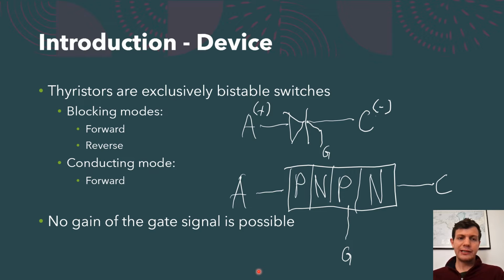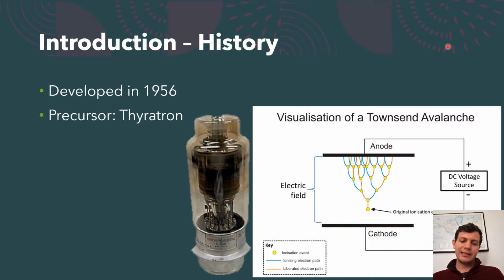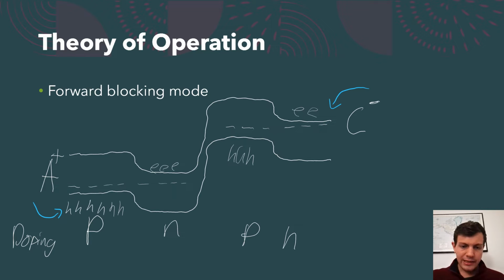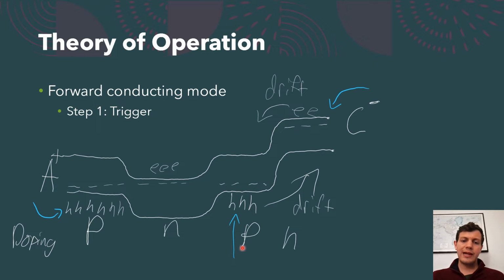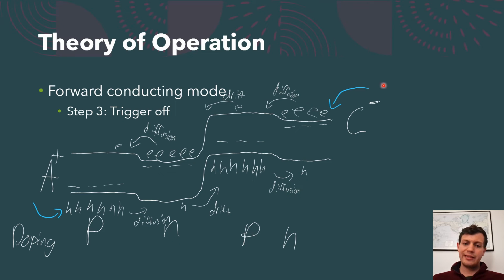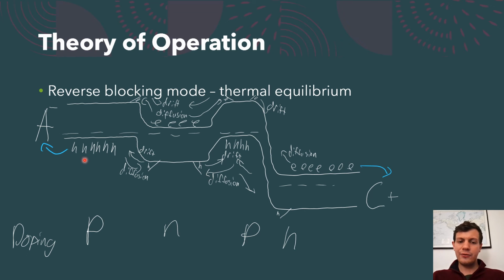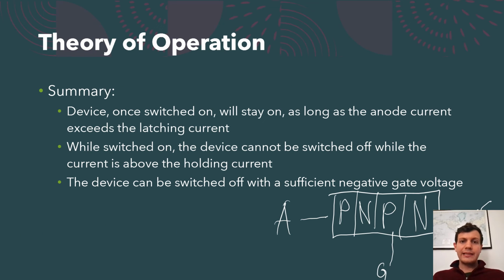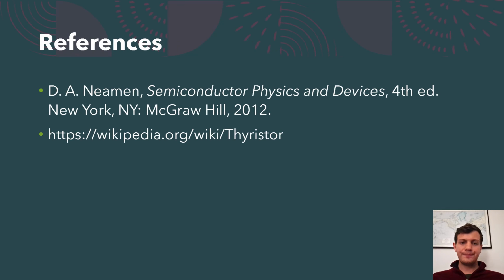Thyristors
Spring 2022 Microwave Device Electronics Final Exam Presentation